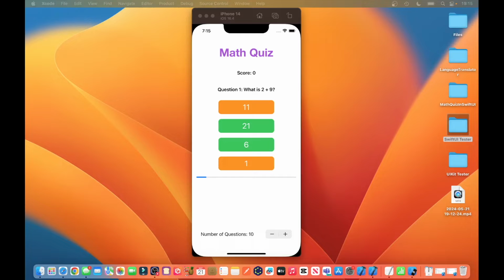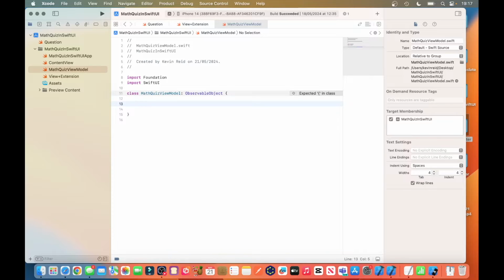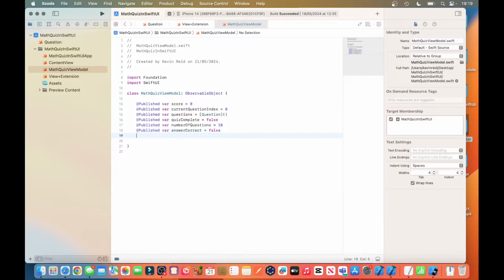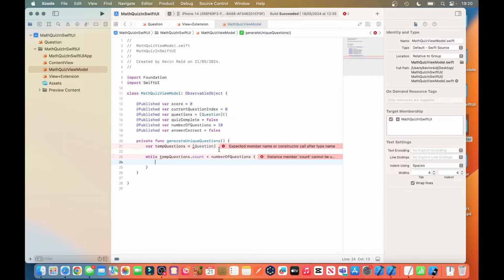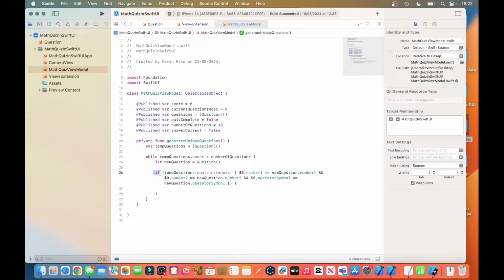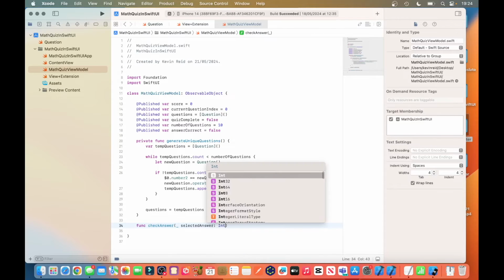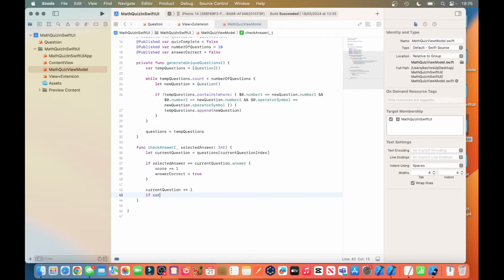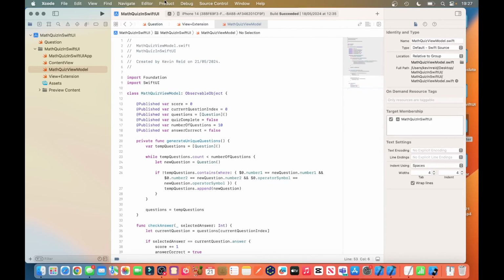How I Built a Math Quiz App (and YOU can too!)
Welcome to our step-by-step tutorial on Creating a Math Quiz App with SwiftUI in iOS and Xcode: Step-by-Step Tutorial using MVVM! In this comprehensive guide, we'll walk you through the process of building your very own Math Quiz application from scratch.
Whether you're a beginner looking to dive into iOS app development or an experienced developer interested in learning SwiftUI, this tutorial is designed to help you understand the fundamentals while creating a fun and interactive app.
Throughout the tutorial, we'll cover essential topics such as:
 • Setting up a new SwiftUI project in Xcode
 • Designing the user interface for our Math Quiz app
 • Implementing logic to generate random math questions
 • Handling user input and validating answers
 • Adding feedback and scoring functionality
By the end of this tutorial, you'll have a fully functional Math Quiz app that you can customise and expand upon to suit your needs. Whether you're building apps for education, entertainment, or anything in between, the skills you'll gain from this tutorial will be invaluable.
So, grab your computer, fire up Xcode, and let's dive into the exciting world of iOS app development with SwiftUI.

3 Git Tower – Simplify your Git workflow with this powerful Git client

1 SwiftUI Mastery: Core Data To-Do List with Notifications, Pie Charts & Address Lookup